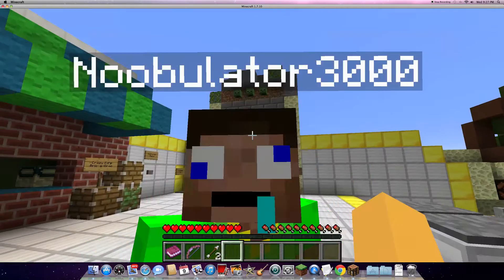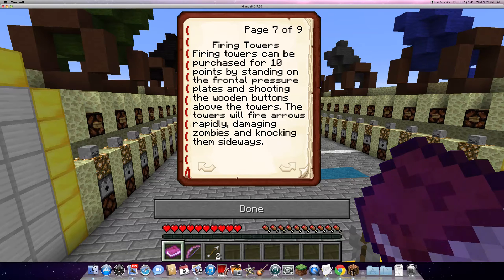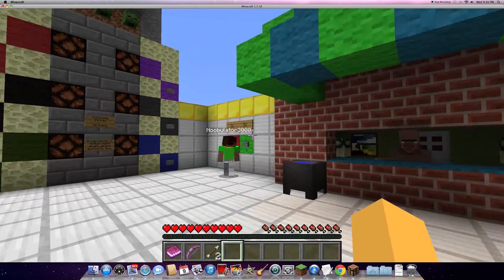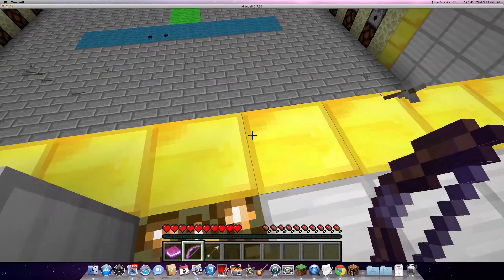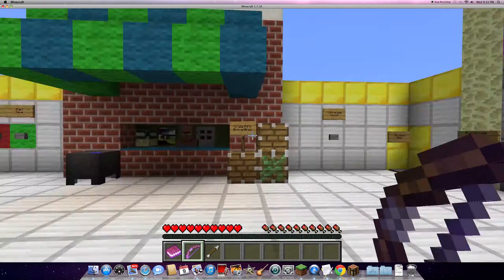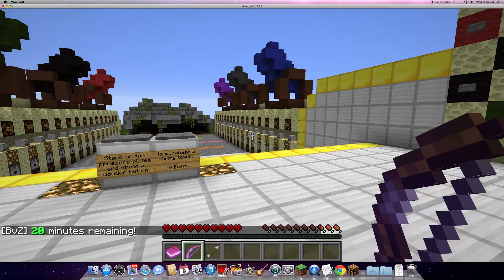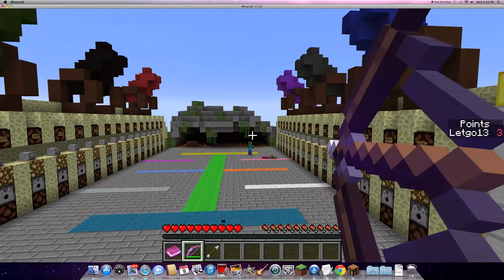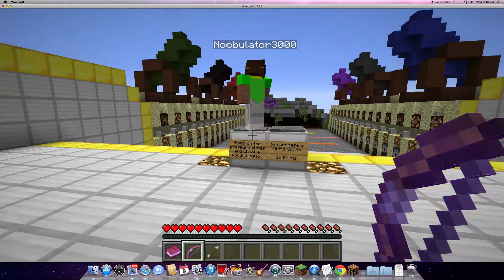letgo13inminecraft blocksVSzombies "We are bad at this!"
Tell us what you want see next!